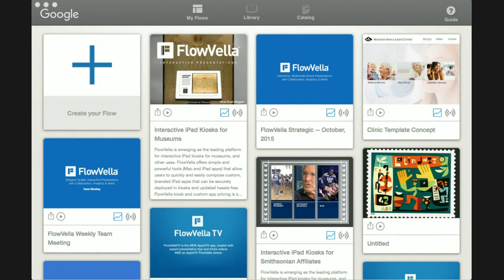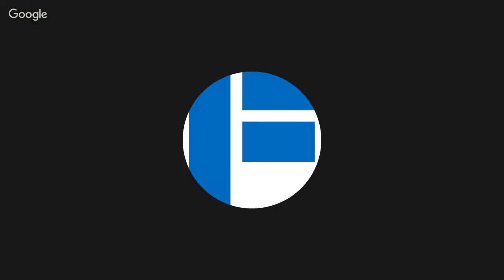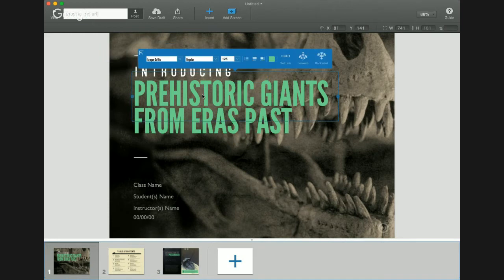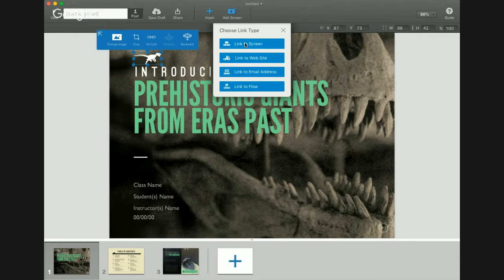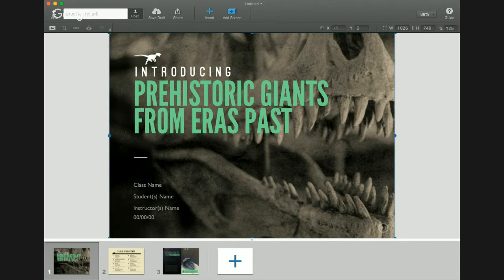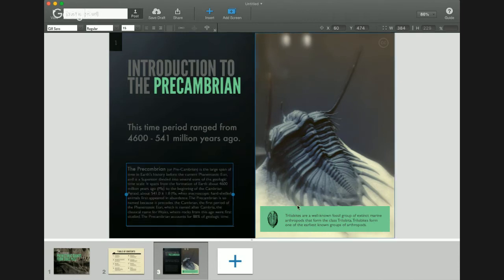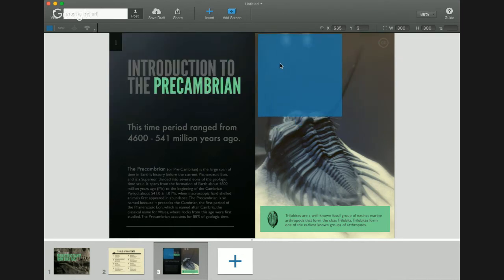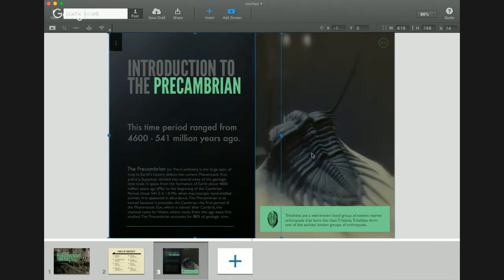FlowVella Demo during MCN2015 - Creating an interactive, multimedia experience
We will walk you through creating an interactive, multimedia experience for a museum exhibit, but is applicable to for other uses as well. The finished experience will allow potential visitors to interact via iPads or Macs running FlowVella's apps.